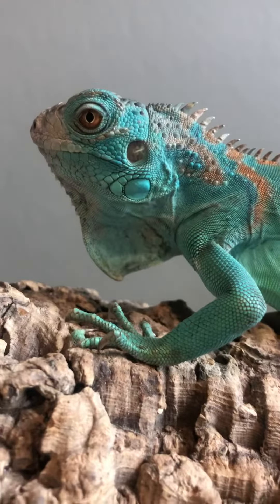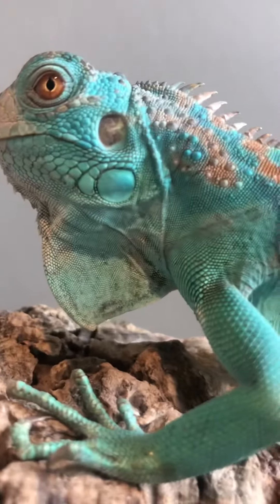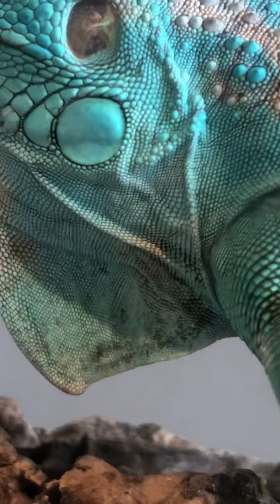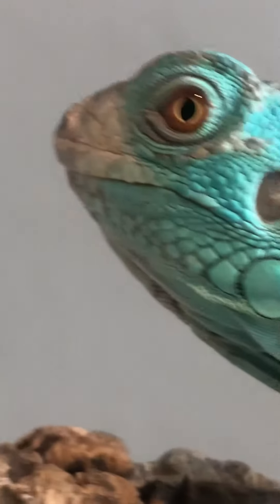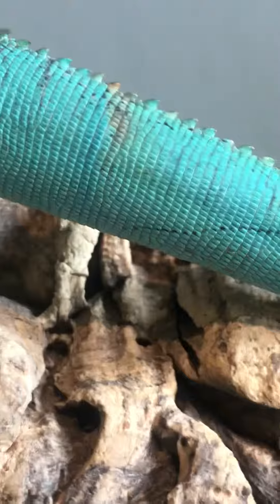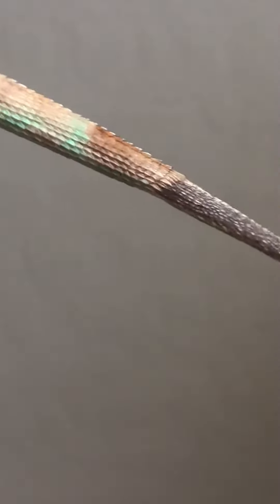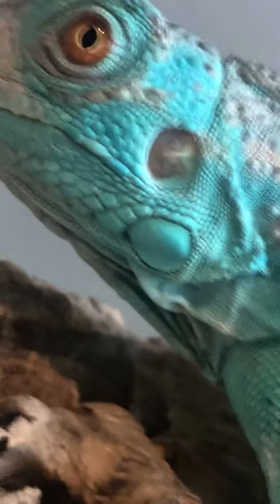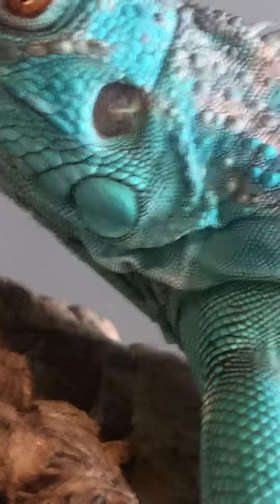I.Delictissima vs I.Iguana pt 2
Comparing the only 2 species of the genus Iguana